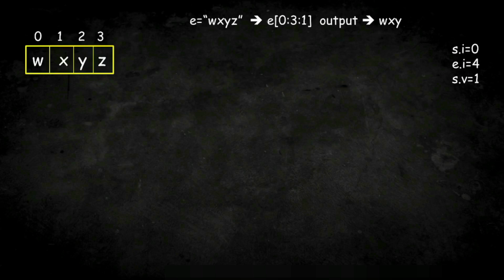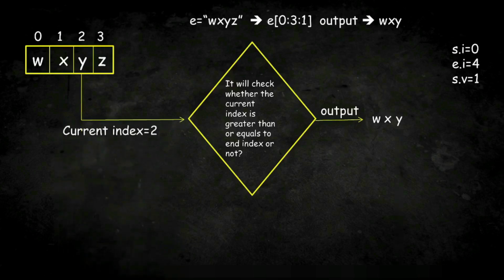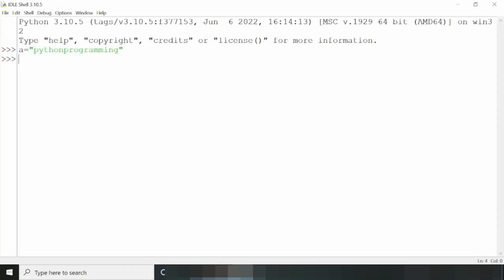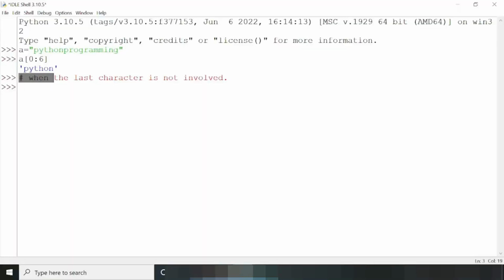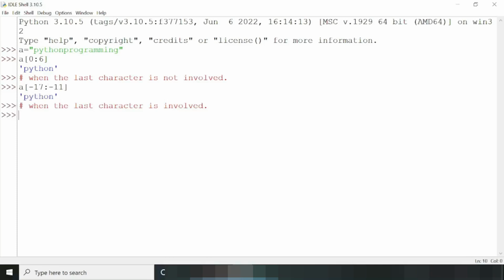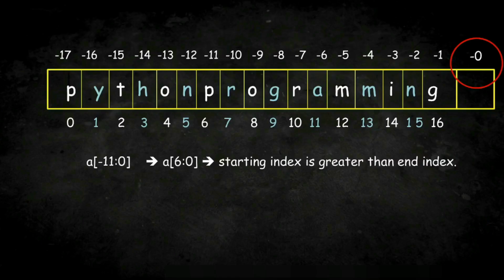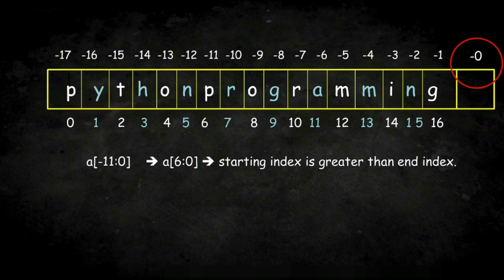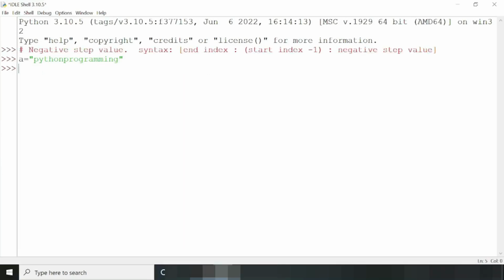Data Types in Python | String | Part-4 | Python Programming| Lecture-10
After Watching this video viewers will able to understand about the data types in python. Data types represent the categorization of data items. In this video a detailed explanation on string has discussed. The concept of data types is one of the fundamental topic in any programming language.

Topics Covered:
1.  Slicing with negative Indexing